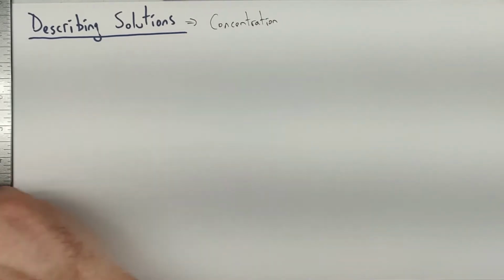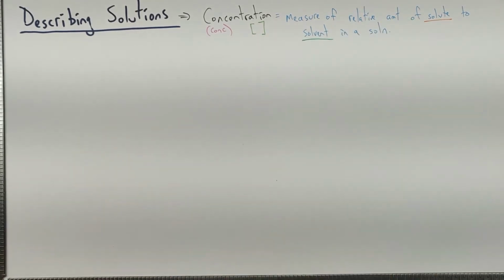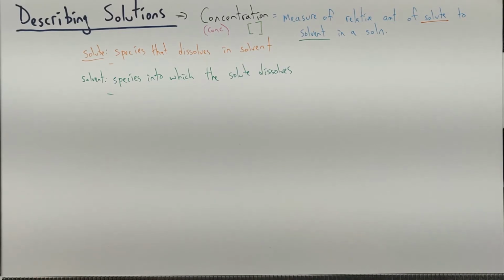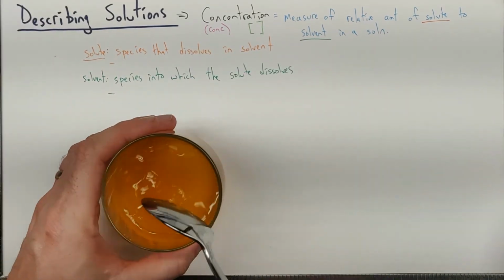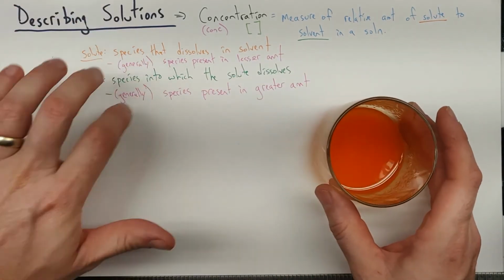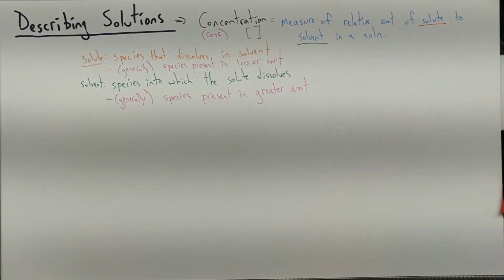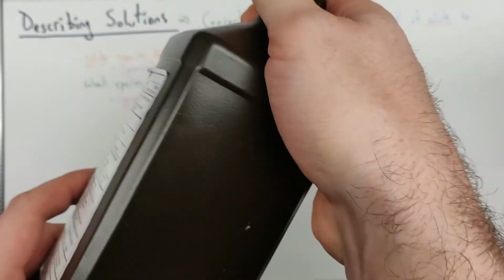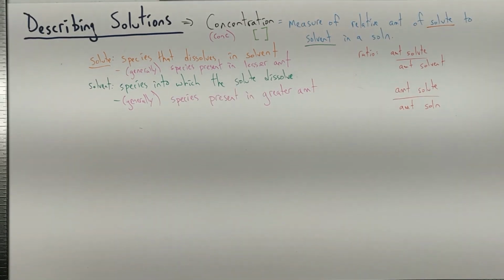Solution Concentration (Solutions Lesson #3)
Discussion of concentration as a way to describe a solution.